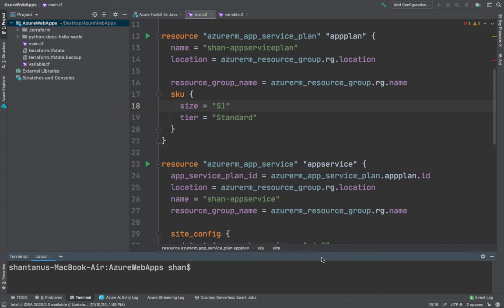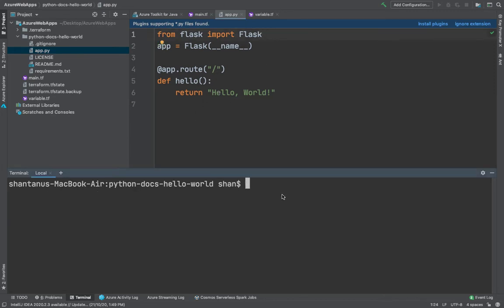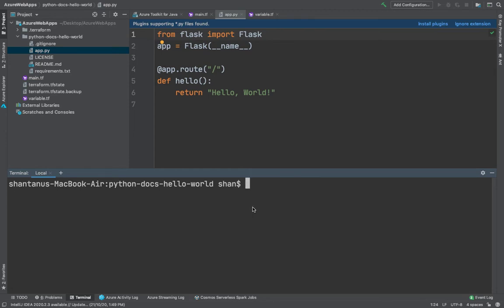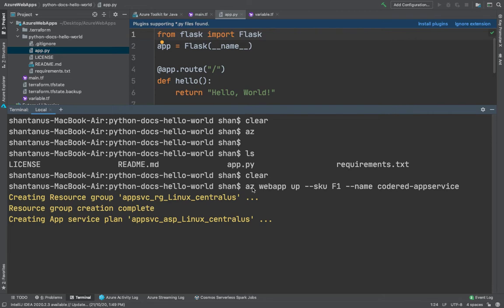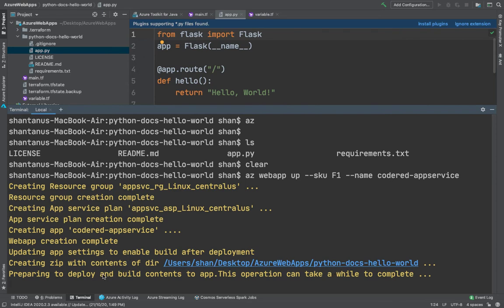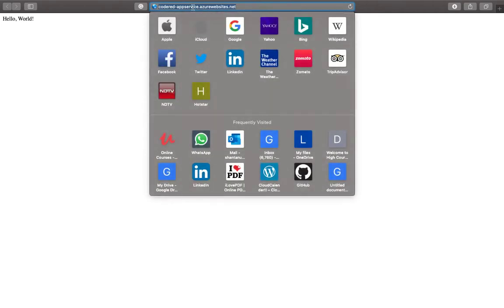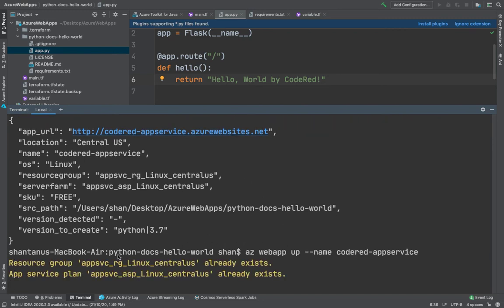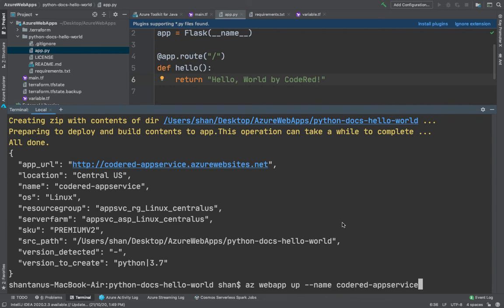Azure app service local deployment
In this session we are talking about python app service local deployment.